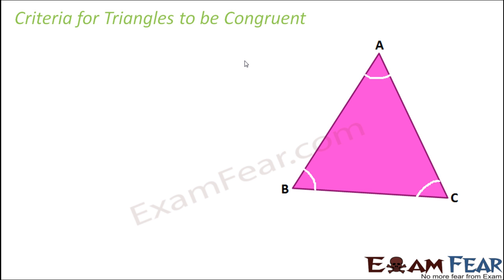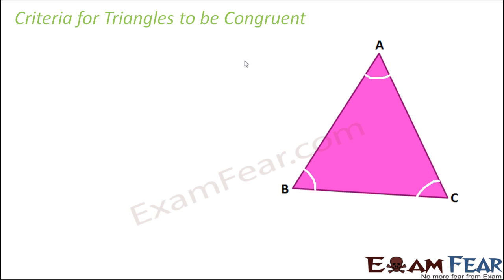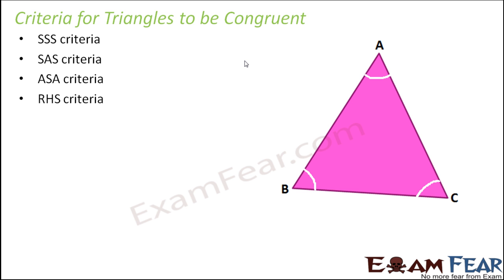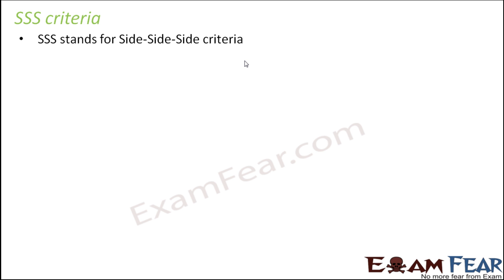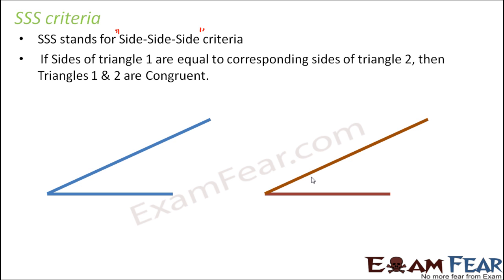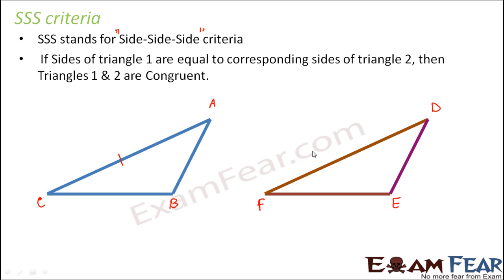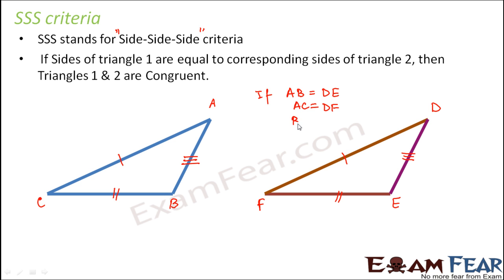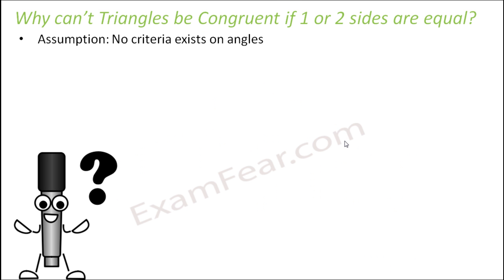Maths Congruence of Triangles part 5 (SSS: Side Side Side Criteria) CBSE Class 7 Mathematics VII